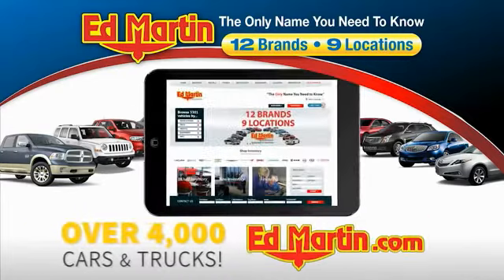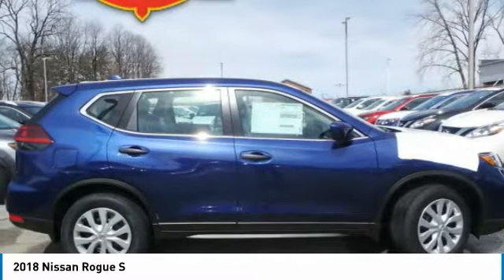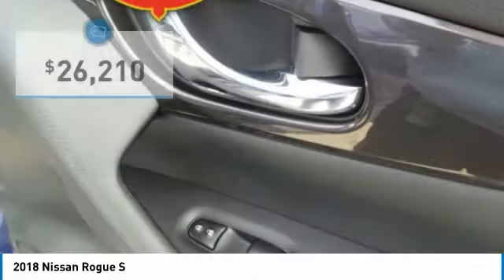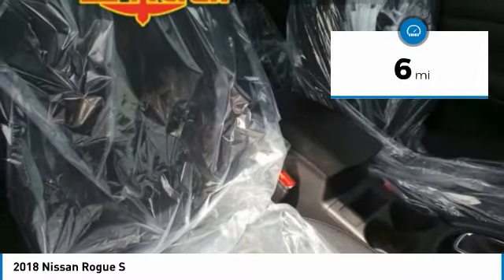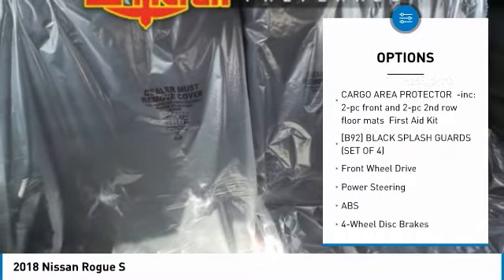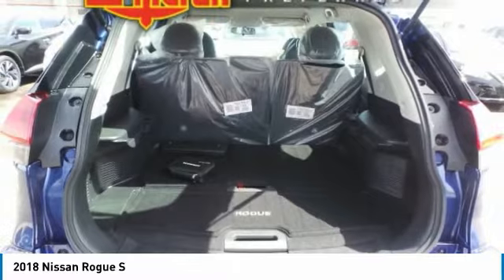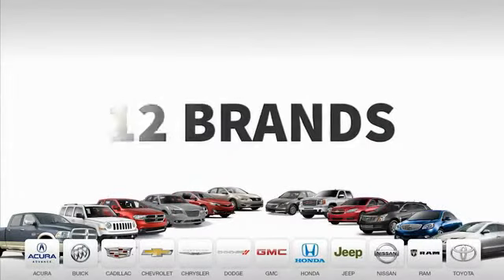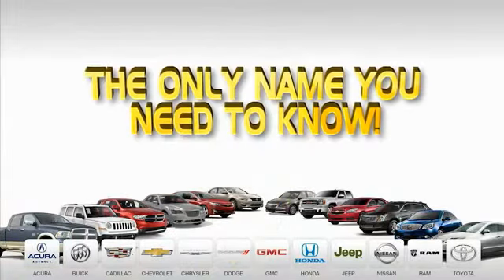2018 Nissan Rogue 1R1828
2018 NISSAN ROGUE Indianapolis, IN
Stock# 1R1828

Best price guarantee and free delivery! Winner of Nissan Award of Excellence! Voted best customer experience by customers just like you! If you don't see the exact car you want, call and we will locate it for you at no charge!BACK-UP CAMERA, BLUETOOTH, MP3 Player, BLIND SPOT MONITORING, KEYLESS ENTRY, 33 MPG Highway, SAT RADIO, .0% available in liu of some rebates. Includes all applicable rebates and discounts. Includes grad/military rebate and requires NMAC financing. Special Lease available.